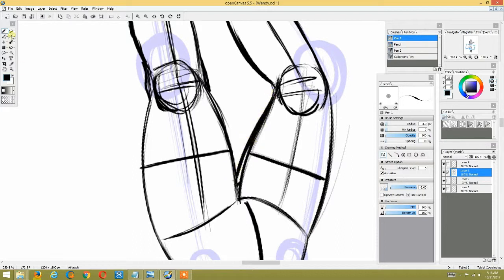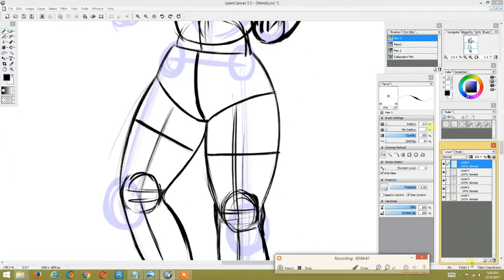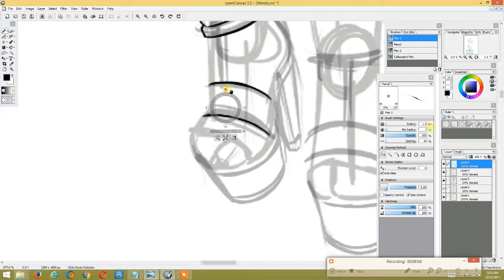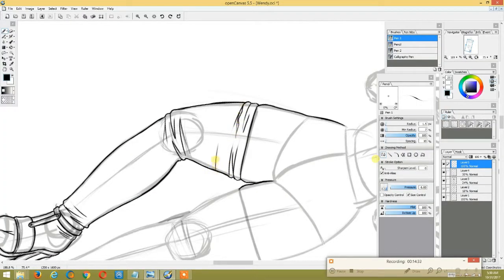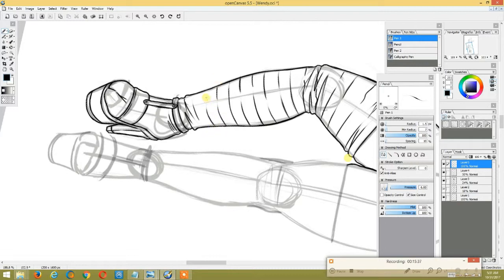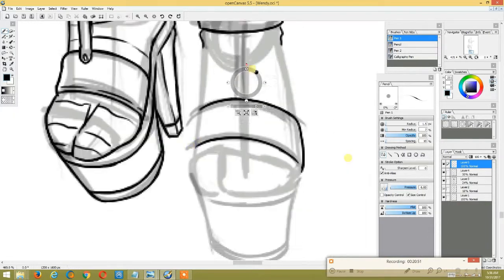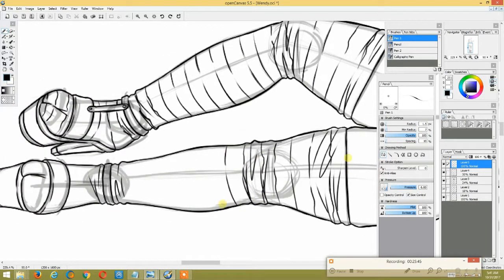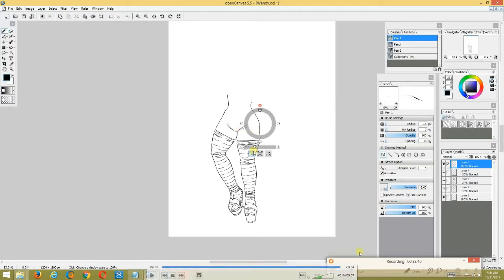Open Canvas Drawing Tutorials of fast food windy's part 3